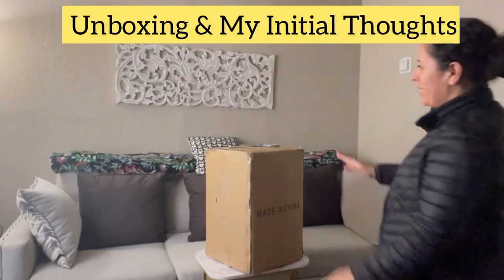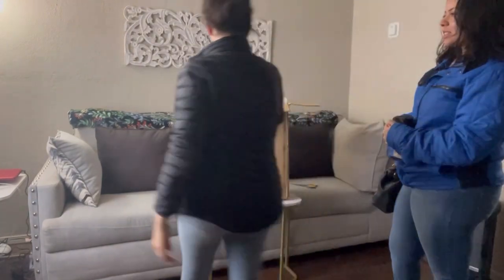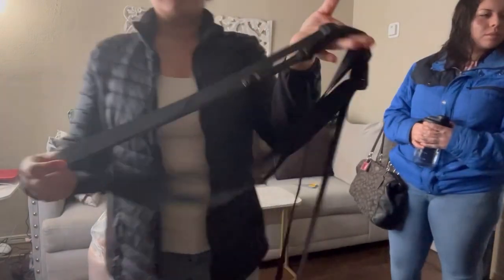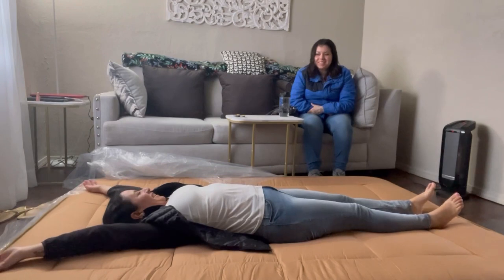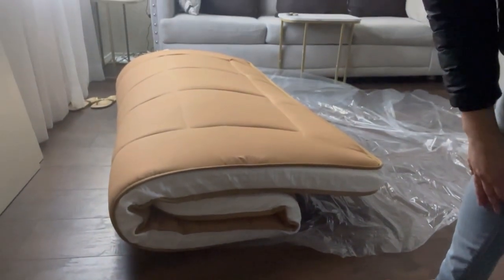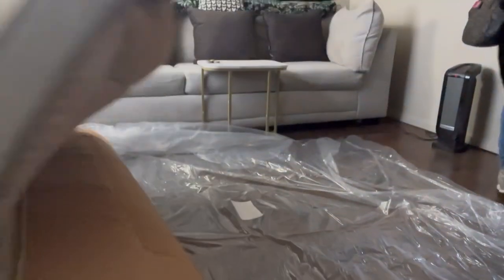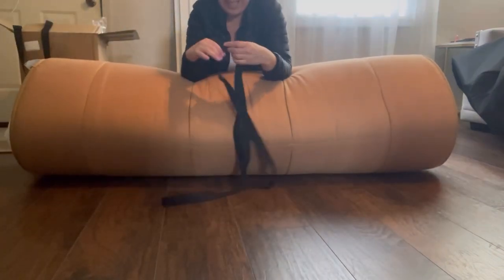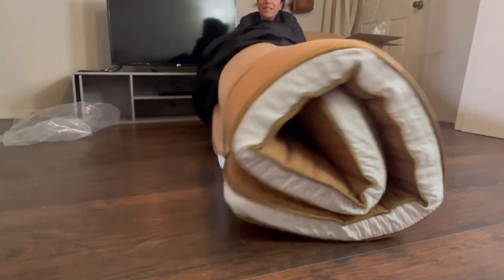Minimalist Japanese Futon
Here is all the information/Links to find their wonderful products. I truly love this Minimalist Japanese Futon. They also have cot size futons that are perfect for Car life & Van life!

You can also find them and follow them on their social media below.

MAXYOYO Daybed Mattress COT SIZE

Thank you for the support!  Everything in this video is based on information we learned from online resources, our own experience, and books we have read.  Please do your own research before making any important decisions.  You and only you are responsible for any and all digital marketing decisions you make.